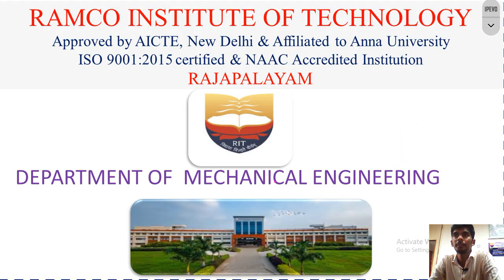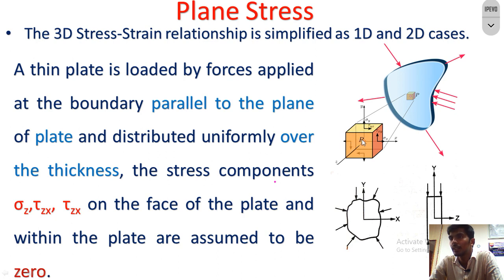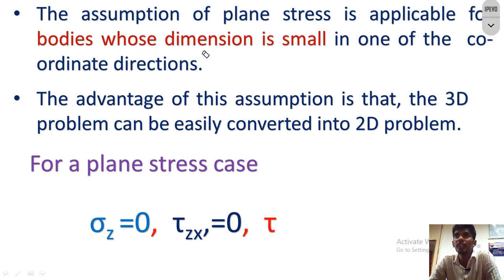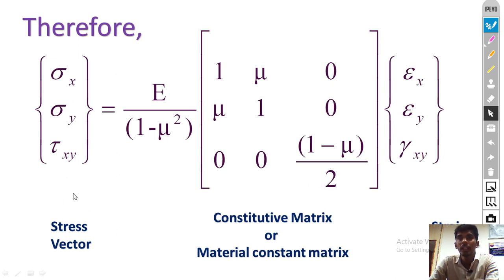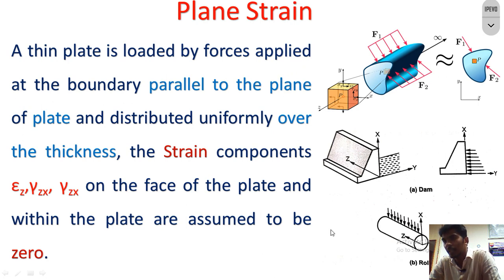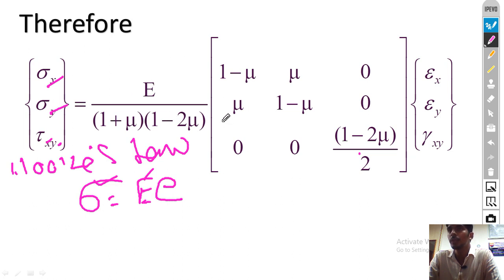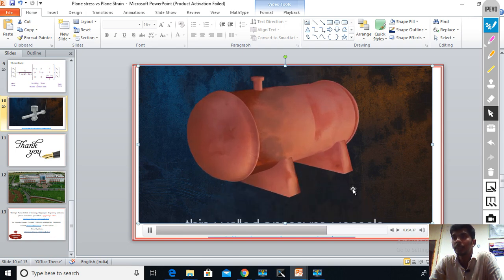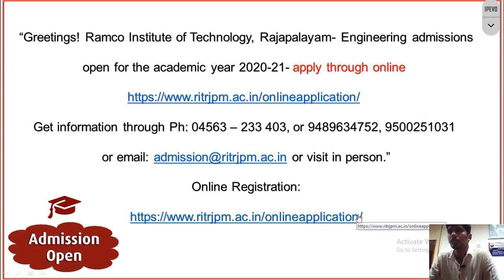Plane Stress and Plane Strain (FEA)